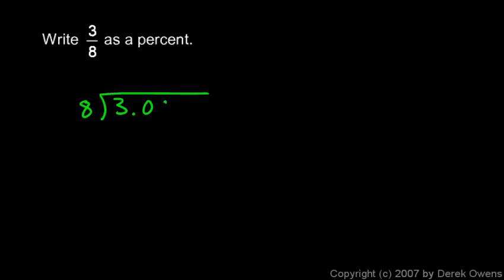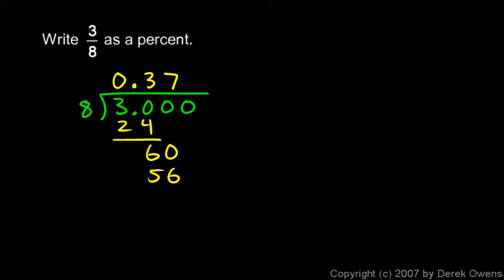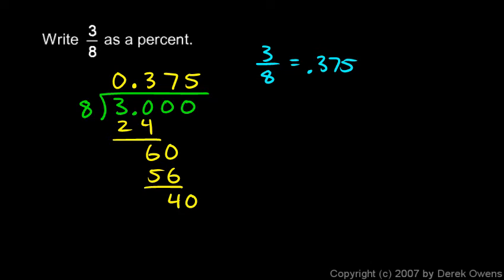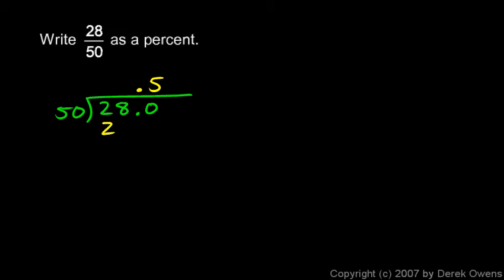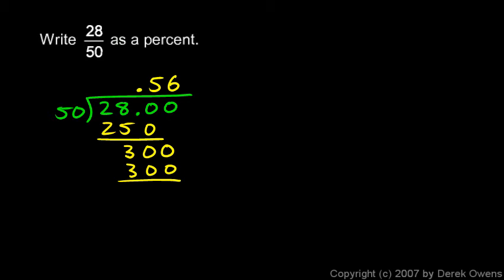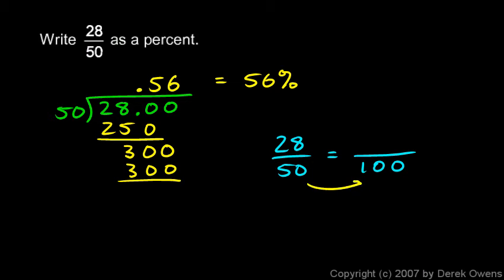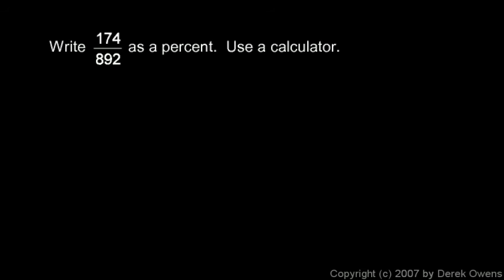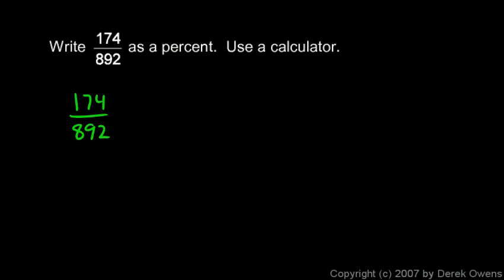Prealgebra 7.1d - Changing a Fraction into a Percent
How to change a fraction into a percent.  From the Prealgebra course by Derek Owens.